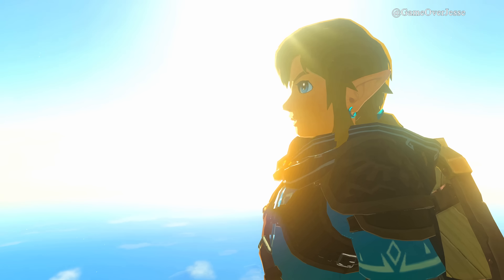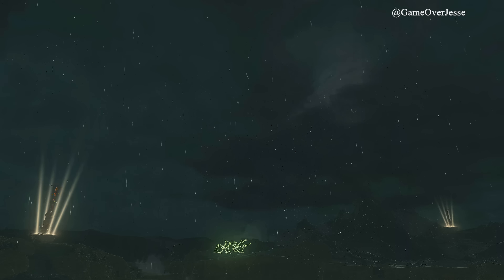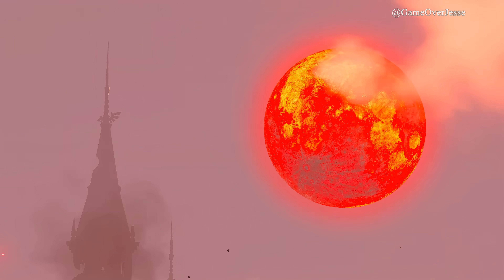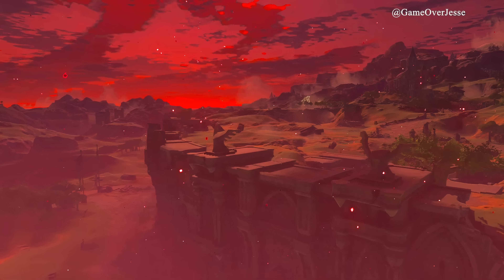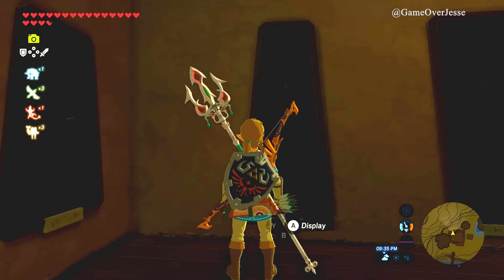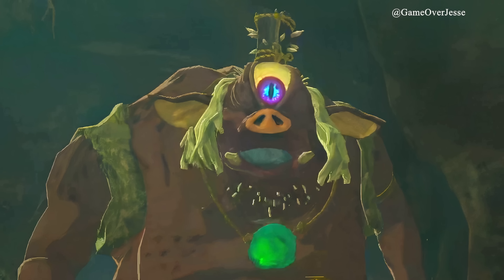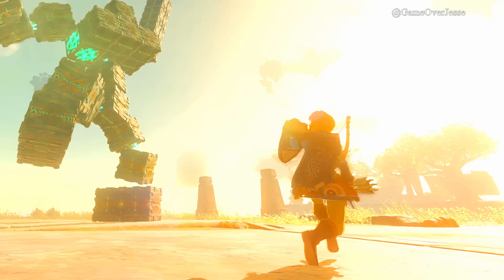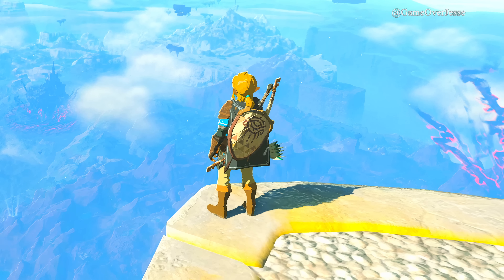New Zelda Tears of the Kingdom 4K Trailer Analysis & Breakdown | We Find Every Detail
𝗟𝗶𝘀𝘁𝗲𝗻 𝘁𝗼 𝗼𝘂𝗿 𝗽𝗼𝗱𝗰𝗮𝘀𝘁, 𝗧𝗵𝗲 𝗛𝘆𝗹𝗶𝗮𝗻 𝗚𝗮𝗺𝗲𝘀𝗰𝗮𝘀𝘁 𝗼𝗻 𝗶𝗧𝘂𝗻𝗲𝘀.

Buy a shirt, send us a picture or video of you wearing it and we will feature you in a video & share it on Instagram, Twitter or Facebook and tag you.

Gameplay Clips
& of course Nintendo owns the IP of everything shown.

JON SNOW, ZAIN JIWANI, FRAN, WIGGLYWIGGLE, NORNARB, SOBERX
MR. MONOCLED METROID, JIN MIGUEL, SUPERNX64, DAVID GUTHMAN, ZOEY M
NATSU, JESSIE WOOD, ANDREMOI, ASHTIN RENNE, JUSTIN CLARK, KANDY, CHAD, BKRS7
LORULIAN SHEEP, BARGNAR, MONICA SPATH, SHADO2US, RUSTY CAUFIELD
LOVABLECHRISTY, HENRI HUITTINEN, GUS CALVO